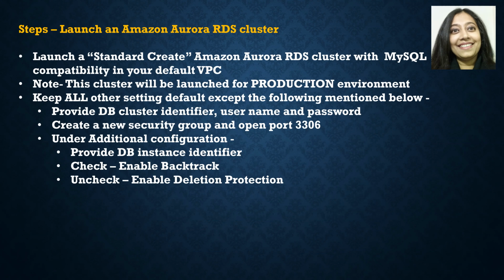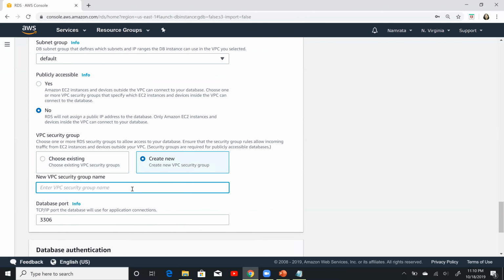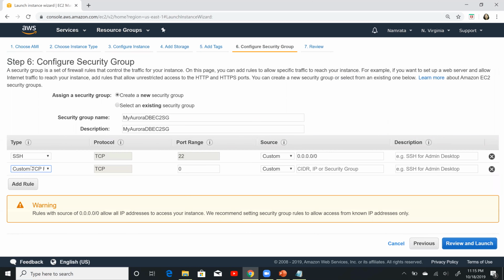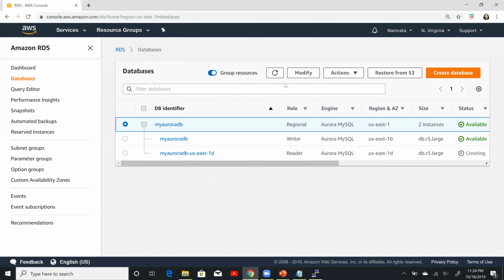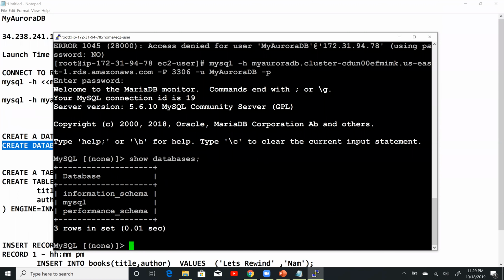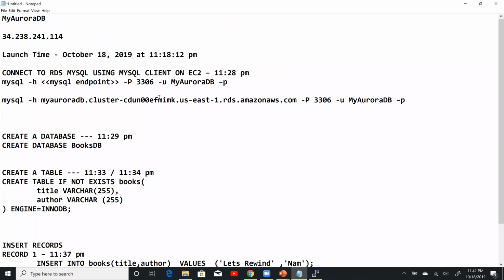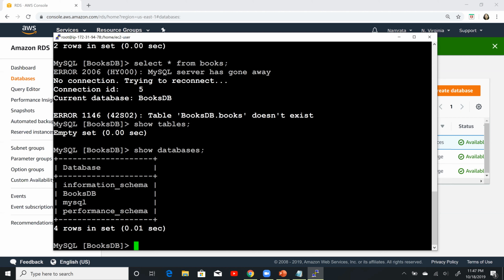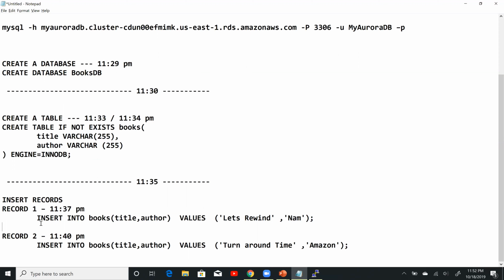AWS Demo - Amazon Aurora Backtrack - Database Rewind